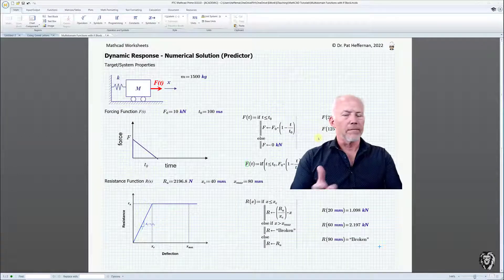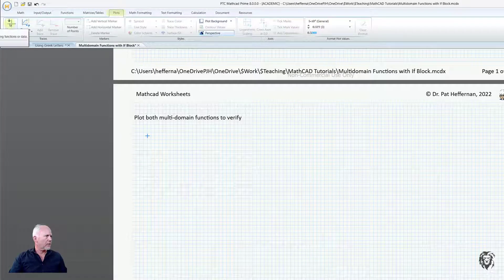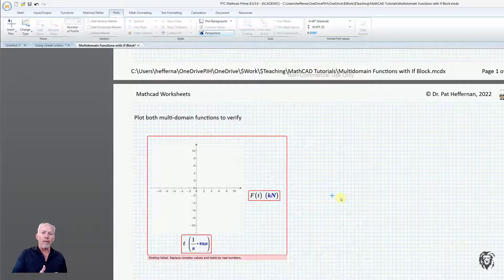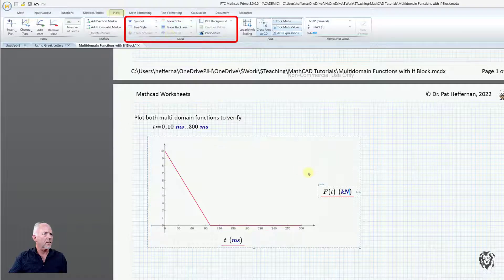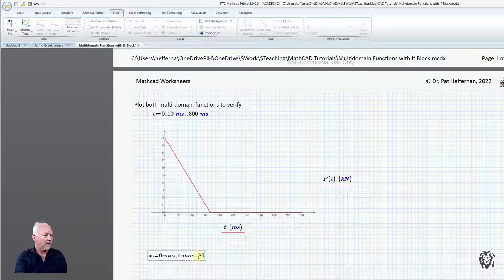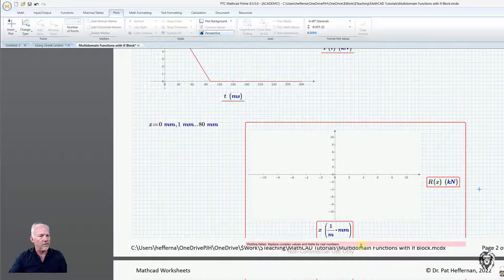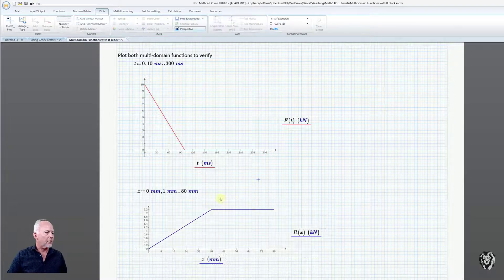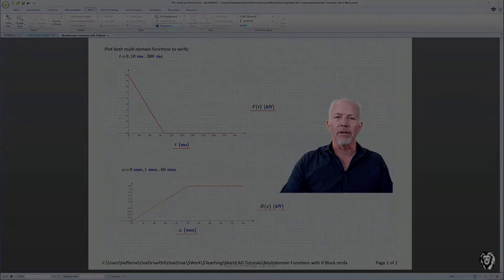PTC Mathcad - Plotting Functions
In this video we build on the tutorial where we created some multi-domain functions and demonstrate the plotting features of MathCAD.  Some formatting choices are briefly discussed for MathCAD plots.

 • Mathcad